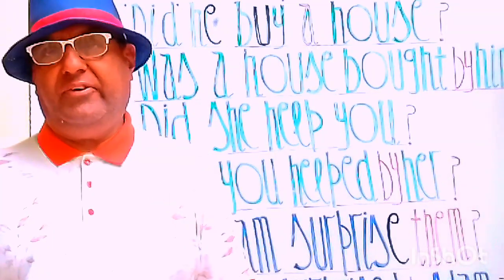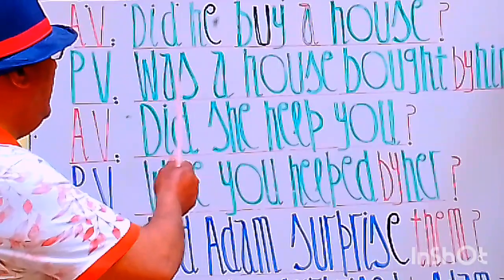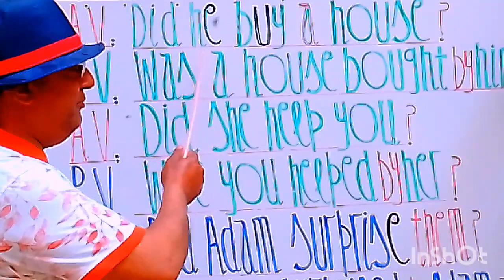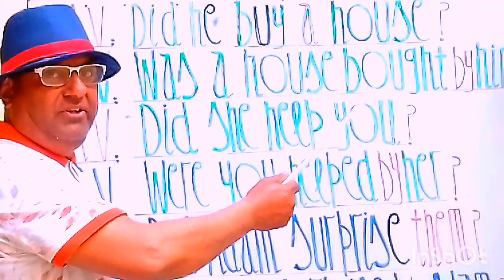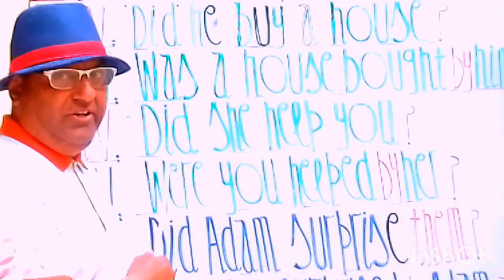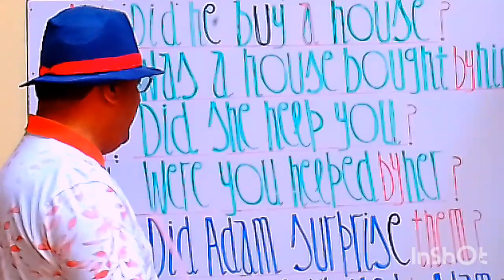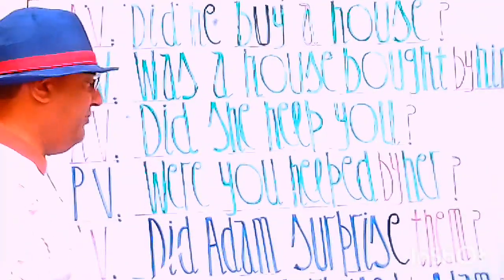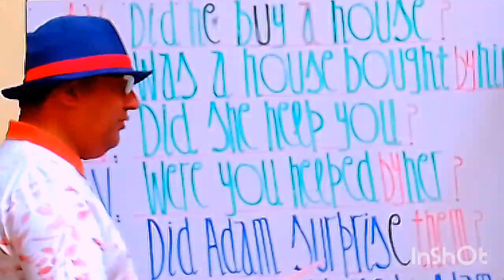Yelling interrogative voices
How to Excell interrogative voices